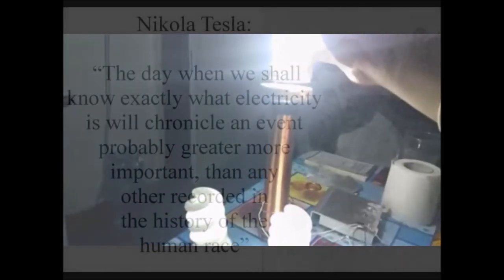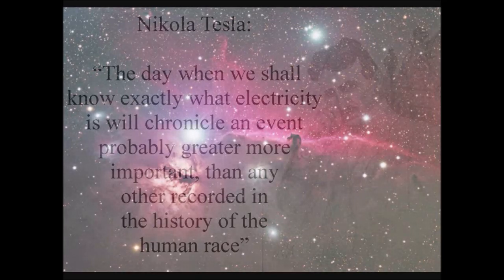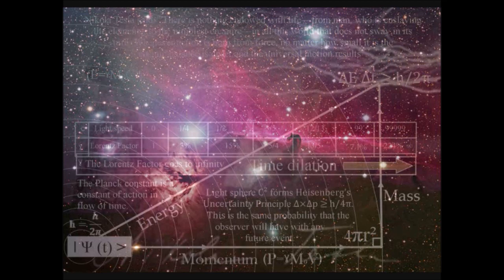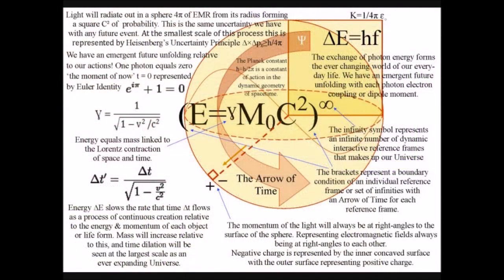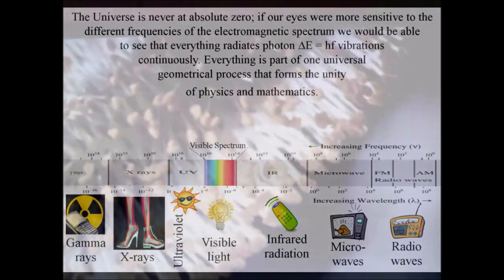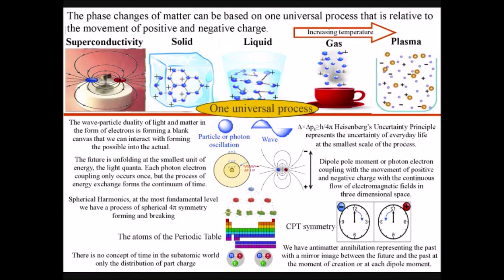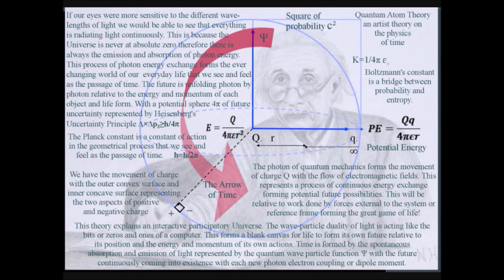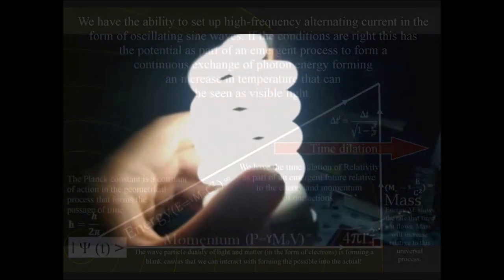Could Nikola Tesla’s experiment into AC current using a Tesla Tower represent New Physics?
In this video, we have a mini Tesla Tower forming electromagnetic waves that over a distance r² can forms vibrations that we can see as visible light. This experiment really shows the emergent nature of electromagnetic waves that made Tesla’s AC current possible. The idea that just by alternating current back and forth we can create electricity represents something profound within the dynamics of our Universe.
Nikola Tesla quote: "The day when we shall know exactly what electricity is will chronicle an event probably greater more important, than any other recorded in the history of the human race"

Truer words were never said, by a greater man